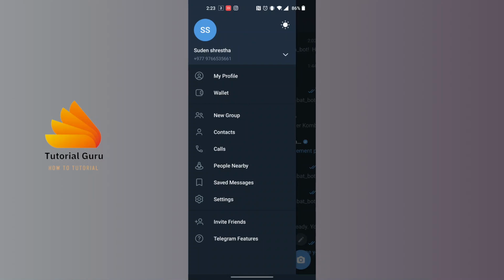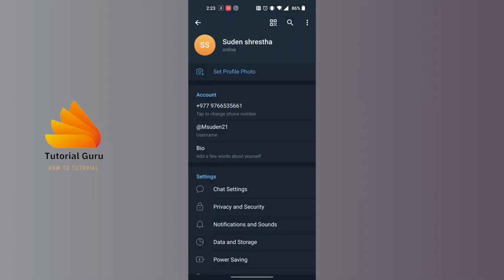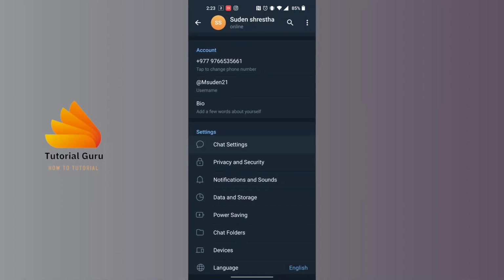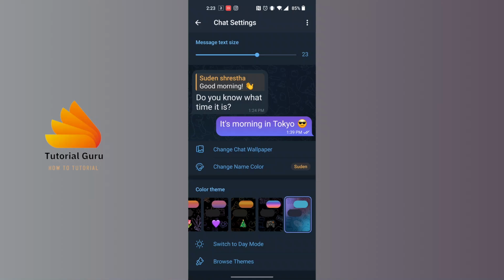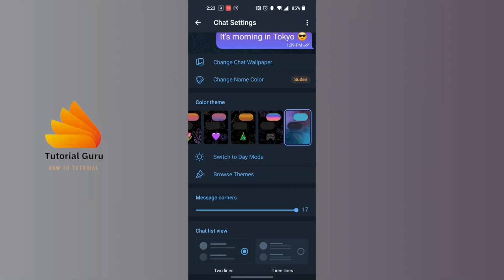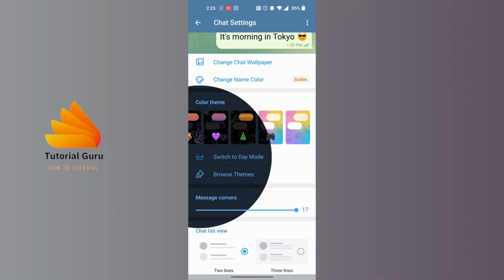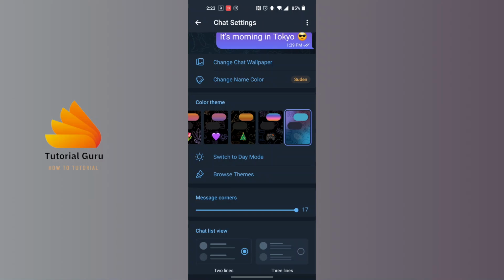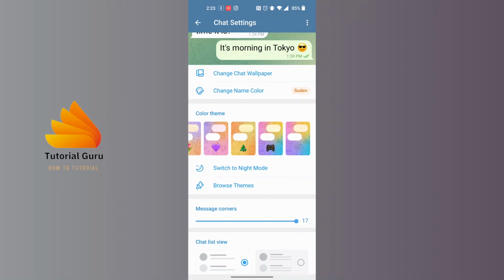How to Turn Off Night Mode on Telegram 2024?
How to Turn Off Night Mode on Telegram 2024 | TutorialGuru

Welcome to TutorialGuru! 🌟 In this video, we'll show you how to turn off Night Mode on Telegram for 2024. If you prefer the classic light mode, follow our easy steps to switch back effortlessly.